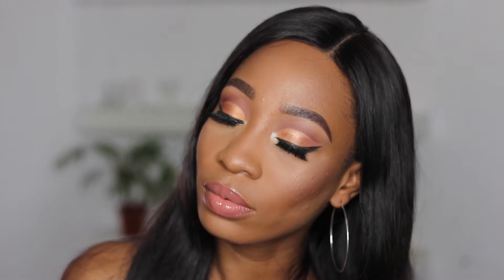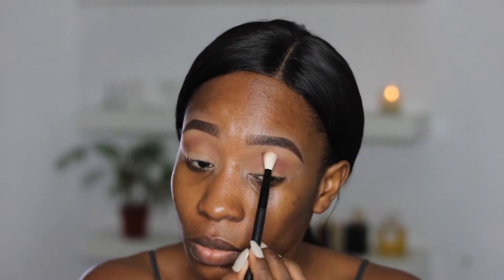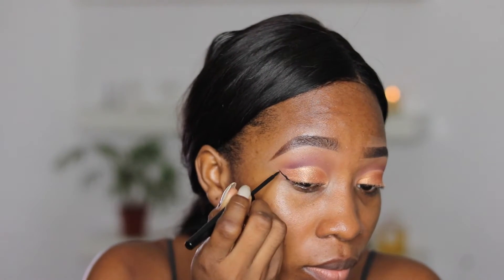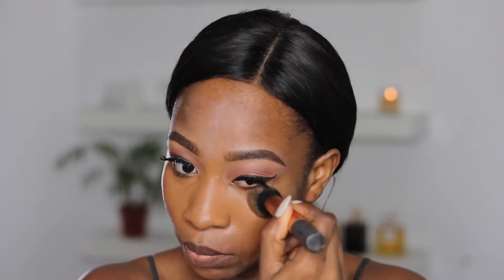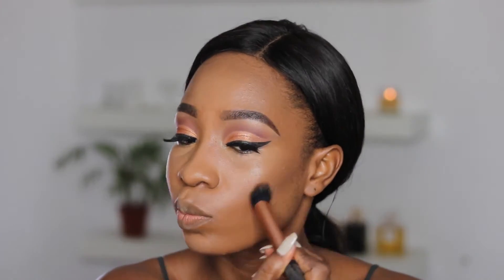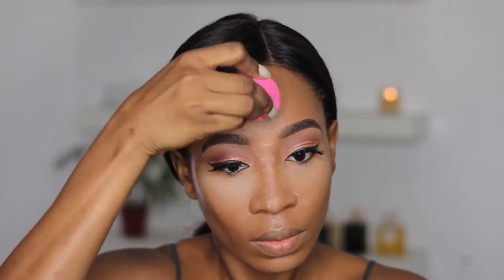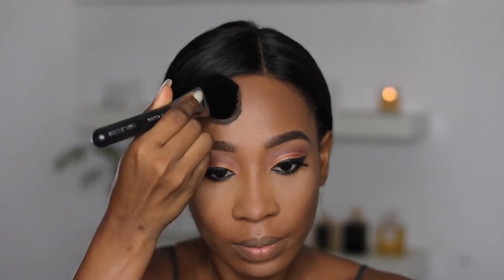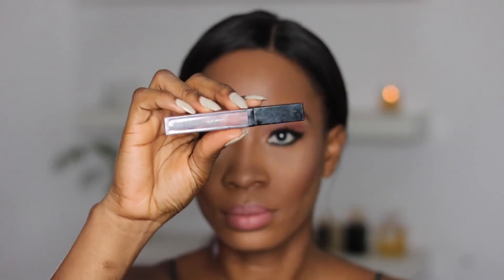GOLD CUT CREASE AND NUDE LIPS MAKEUP TUTORIAL | STEPHANIE ANI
HEY, EVERYONE, DECIDED TO DO SOMETHING DIFFERENT IN THIS TUTORIAL, THIS IS A CUT CREASE MAKEUP TUTORIAL. I REALLY ENJOYED FILMING THIS LOOK,  HOPE YOU ENJOY IT.

PRODUCTS USED

EYES

Evita Joseph brow pencil in chestnut brown

La girl concealer in cool tan

juvias place nubian 2 palette * madagasca and Jezebel*

Zaron cosmetics liquid liner
mac cosmetics single eyeshadow in Amber Light
Lashes by nubbin beauty

FACE

Nars luminous weightless foundation in Macao

La girl pro concealer in Cool tan

Laura mercies translucent setting powder

Mac cosmetics blush in raisin

Anastasia beverly hills glow kit in golden bronze

LIPS

Mac cosmetics lip pencil in burgundy

MAC cosmetics lipstick in velvet teddy

CAMERA USED:
Canon 760D